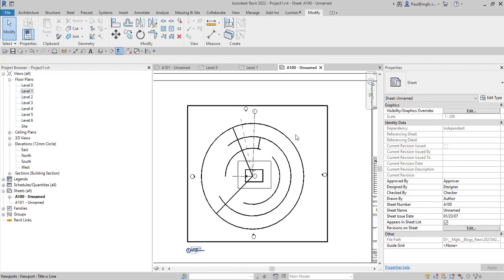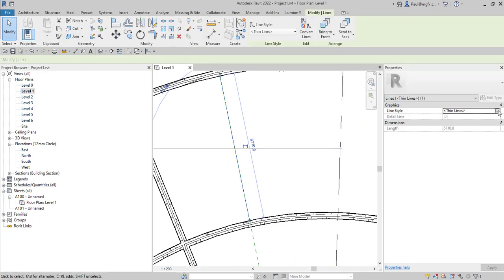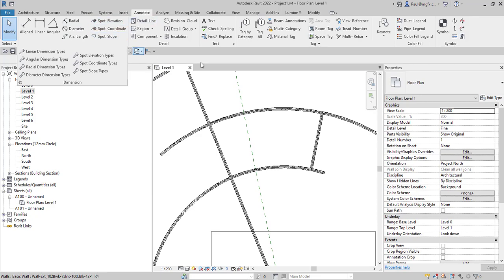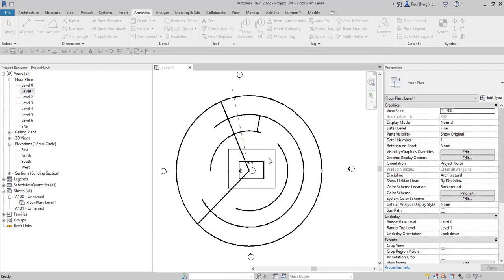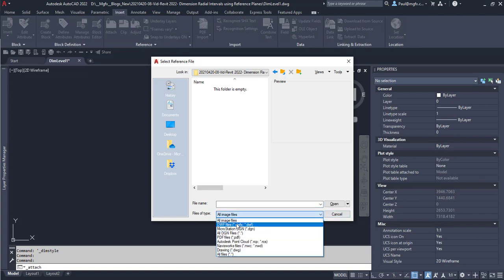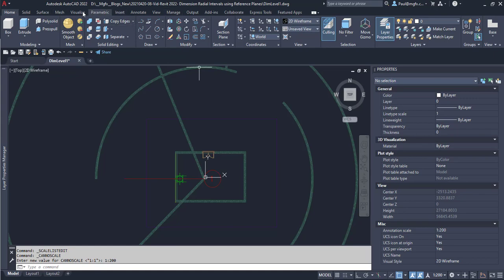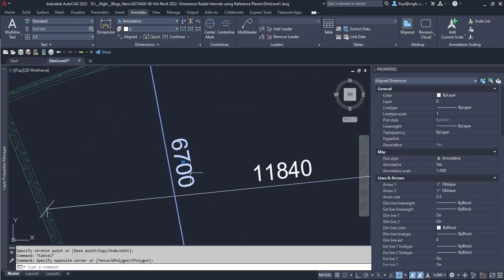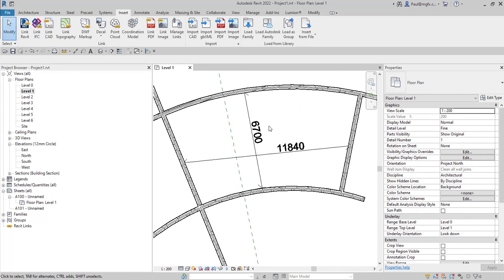Revit 2022 Dimension Radial Intervals using Reference Planes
AutoCAD does certain types of dimensioning better than Revit. In some instances, it is easier to export the view one is dimensioning to DWG and then to dimension in AutoCAD. One must then link the dimensions back into the Revit view of interest.